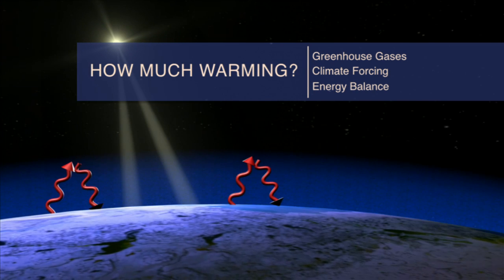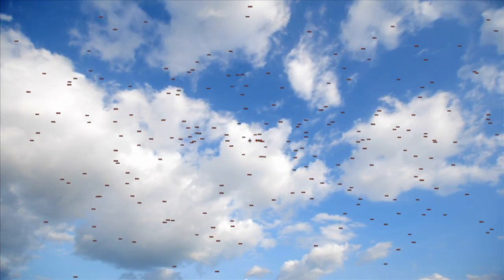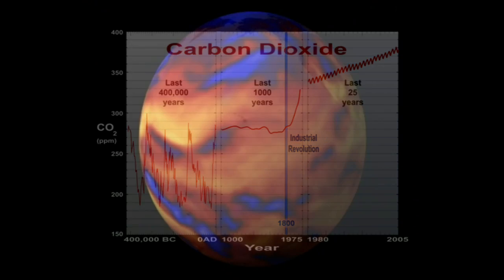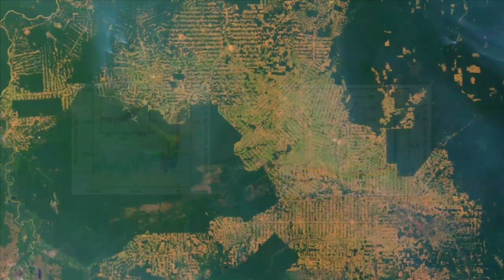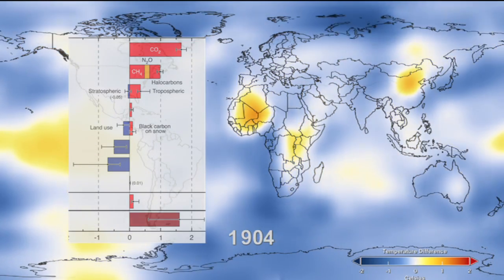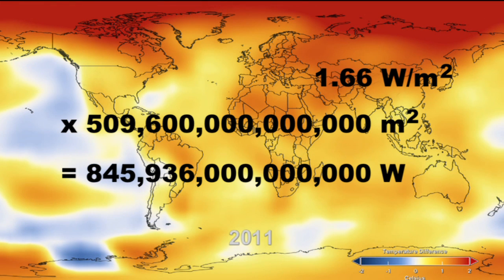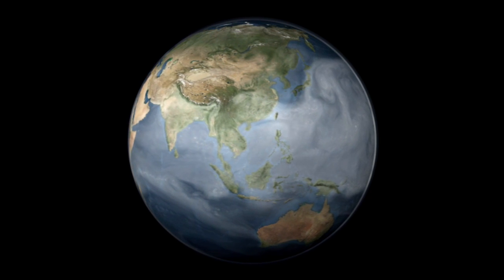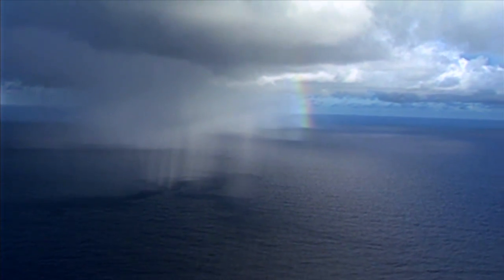How Much Warming? Climate Change, Lines of Evidence: Chapter 5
The National Research Council is pleased to present this video that explains how scientists have arrived at the current state of knowledge about recent climate change and its causes. This is part five of a seven-part series, available on the National Academies channel.